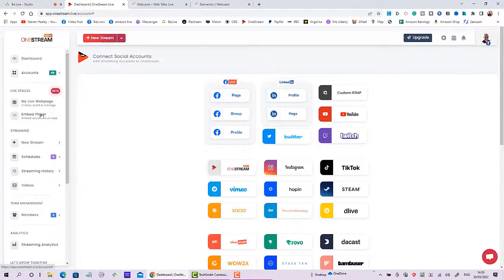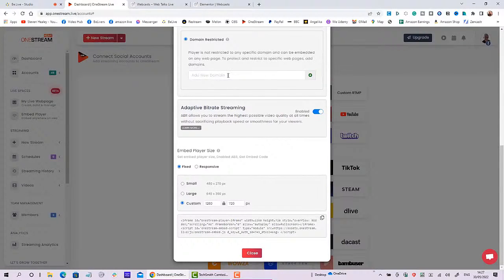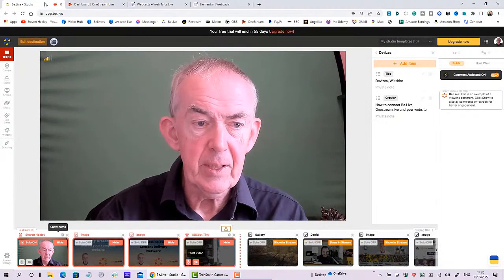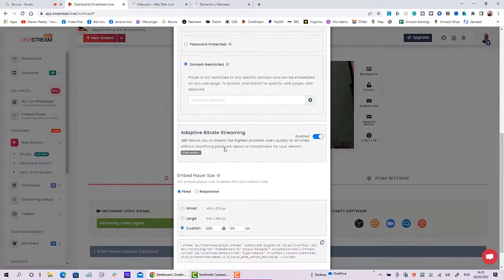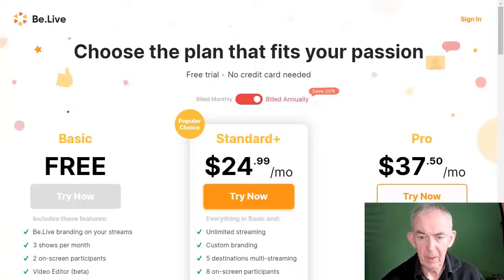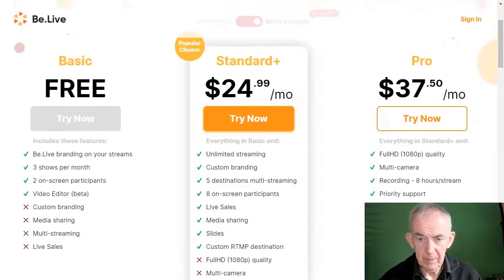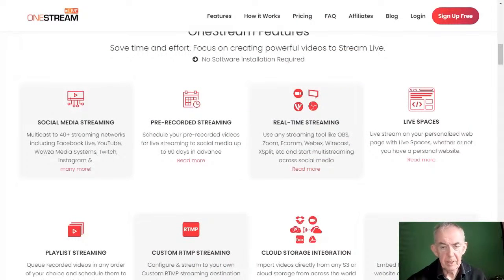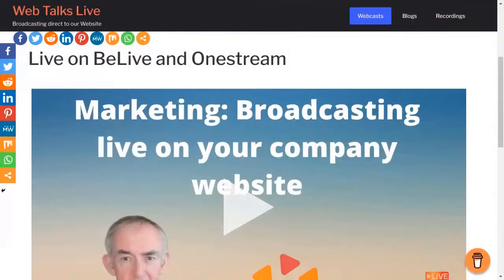How to broadcast lve to your website using BeLive and OneStream.Live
Steven reviews the best option to broadcast to your website.

Complete with a step by step giude.